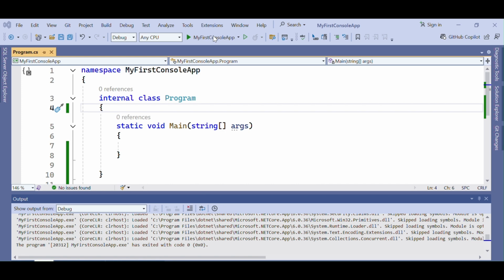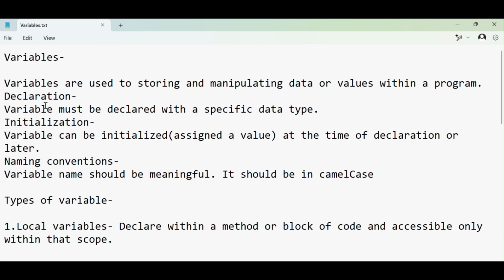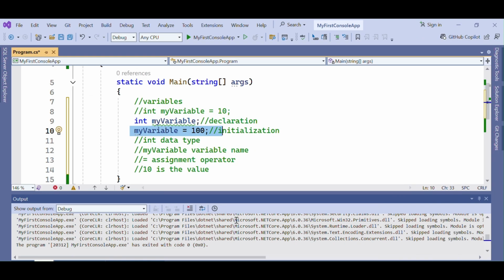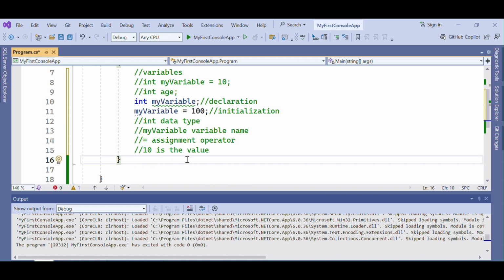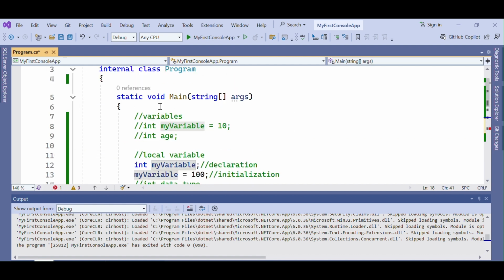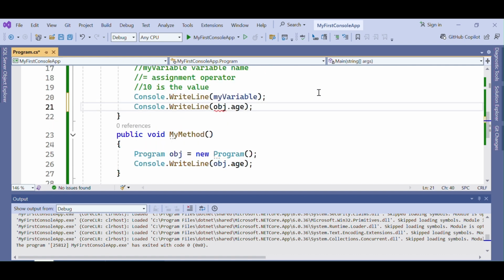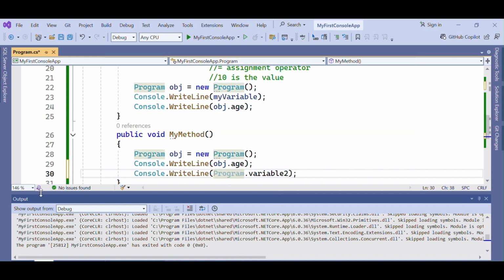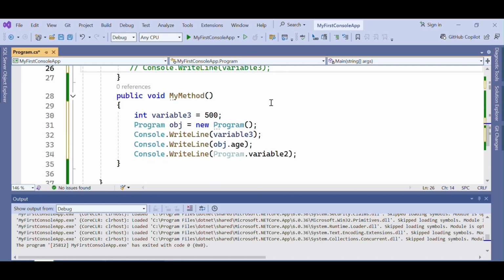Variables in C# (Part 3)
Variables in C#. Types of variables with examples

Notes from this video:
Variables-
Variables are used to storing and manipulating data or values within a program.
Declaration-
Variable must be declared with a specific data type.
Initialization-
Variable can be initialized(assigned a value) at the time of declaration or later.
Naming conventions-
Variable name should be meaningful. It should be in camelCase.

1.Local variables- Declare within a method or block of code and accessible only within that scope.
Ex:
Void MethodVariable()
int localVar=10;
Console.WriteLine(localVar);

2.Instance variables-Declared within a class but outside any method.
Ex:
Public class Program

3.Static variables-Declared with the static keyword
Ex:
Class Program